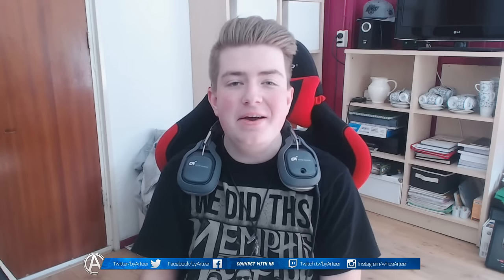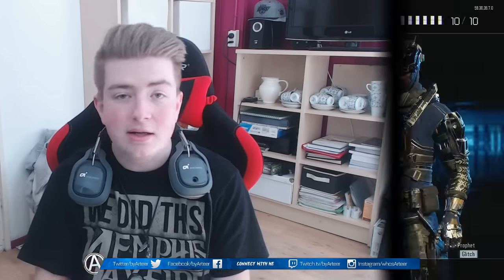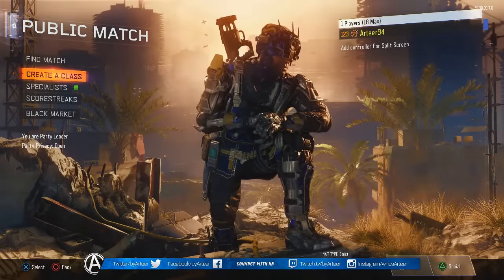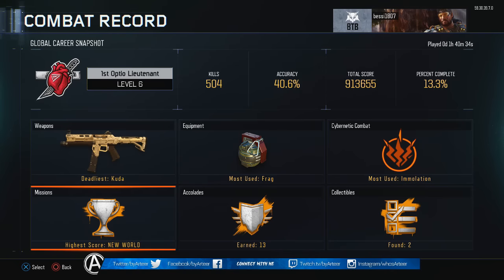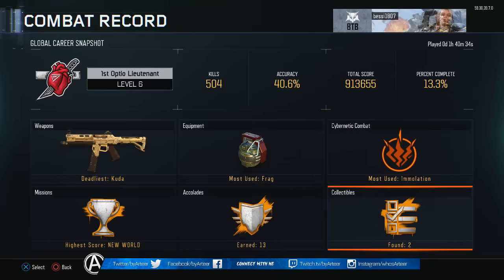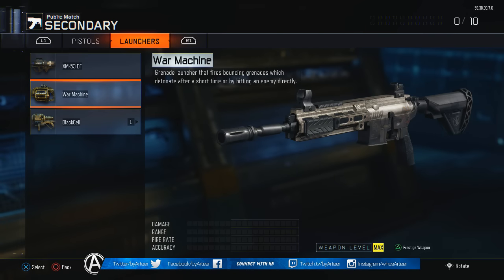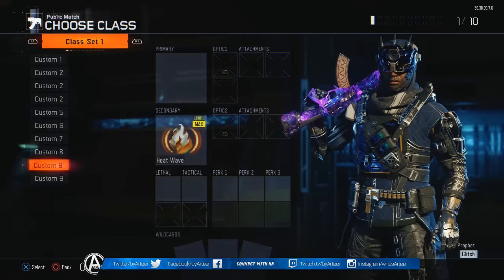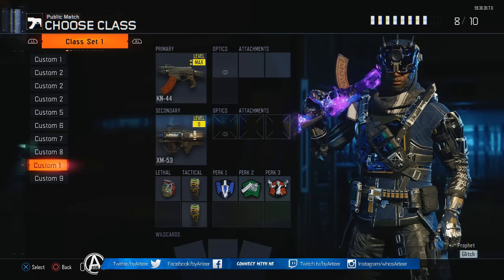HOW TO USE "M27 IN MULTIPLAYER"! HIDDEN "M27 GLITCH" IN BLACK OPS 3! (Call of Duty BO3)